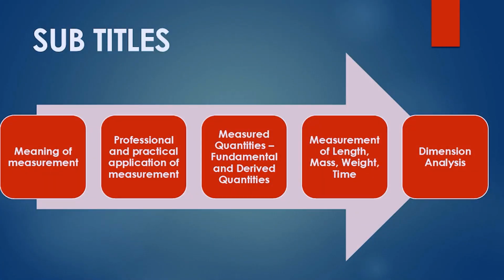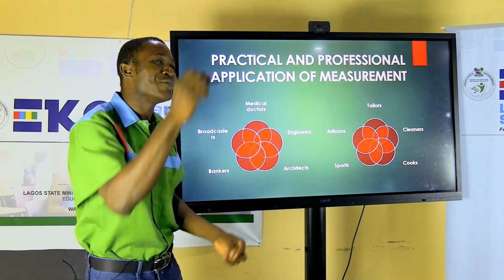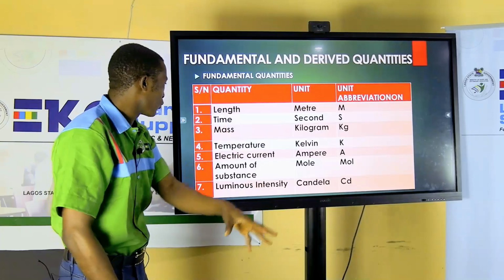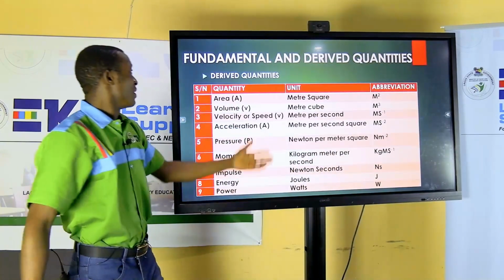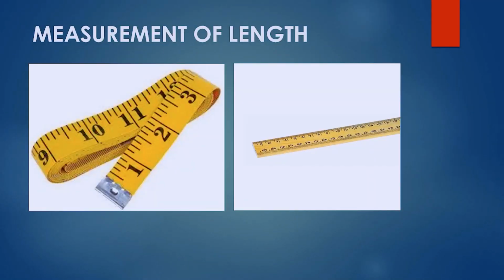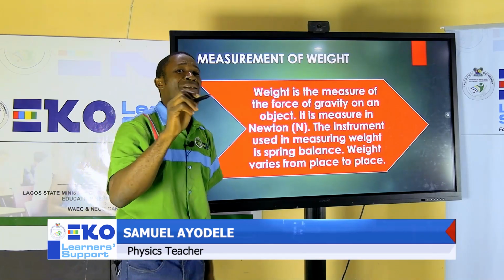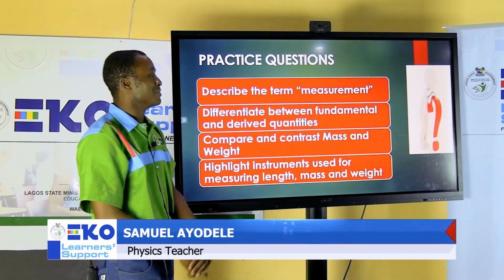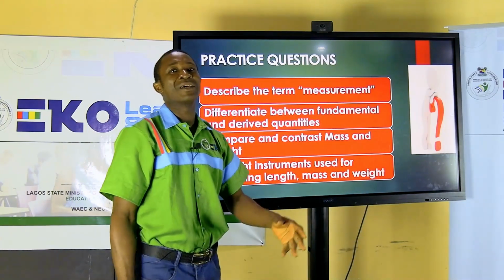EKO LEARNERS SUPPORT EPISODE 12 || PHYSICS LESSONS 003 || MEASUREMENTS AND DIMENSION ANALYSIS I